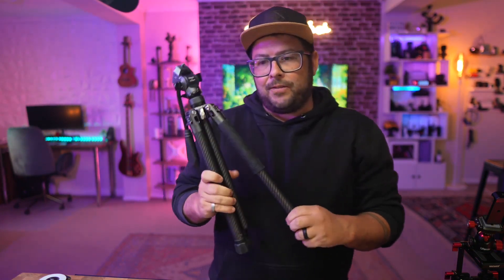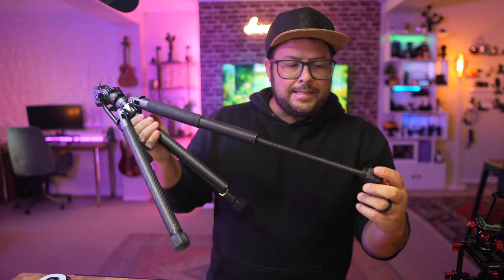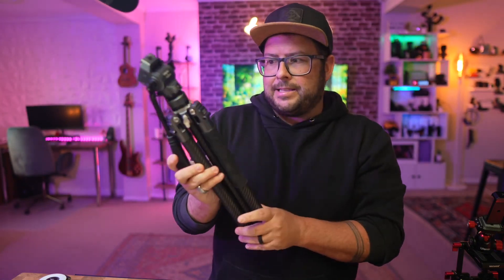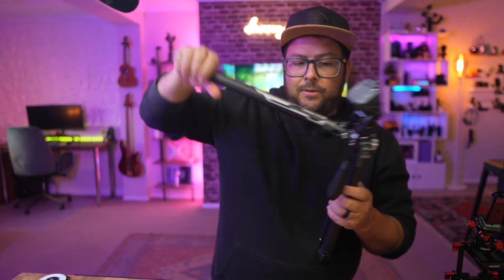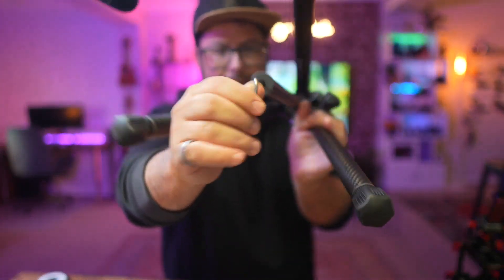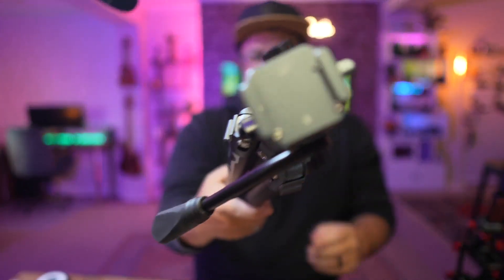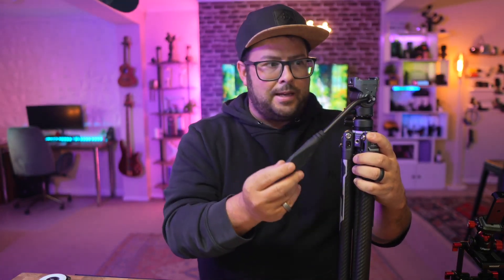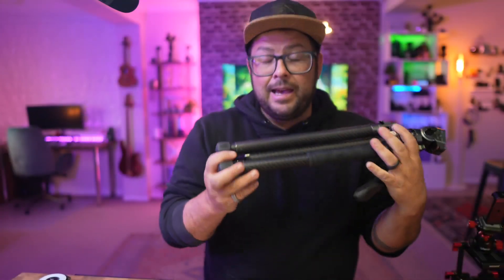ULANZI F38 Video Travel Tripod, 61 4 Lightweight Carbon Fiber Camera Tripod with Quick Release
Quick Switching: The built-in ball head is equipped with F38 quick release plate, which can efficiently switch between different equipment such as tripods, ordinary heads, slide rails, etc.
Smooth and Flexible: The F38 Video Tripod Head has a fixed level of damping that provides just the right amount of tension for smooth camera pitch and pan movements. It supports 360° panoramic panning and -55° to 90° tilting, easily realizing multi-angle photography and smooth video shooting.
Bowl Base for Quick Leveling: Integrated leveling bowl design enables quick, one-step camera leveling; fully adaptable to various complex terrains.
Low Center of Gravity Design, More Stable Load-Bearing: the maximum load-bearing capacity of the tripod is 22lbs/10 kg.
New Upgraded Locking Structure Design: eccentric tube locking structure, safe locking. It can be untied with a light twist, and the operation is simple.
Multi-Height Adjustable: Adjustable height from 17"/440mm to 61"/1560mm